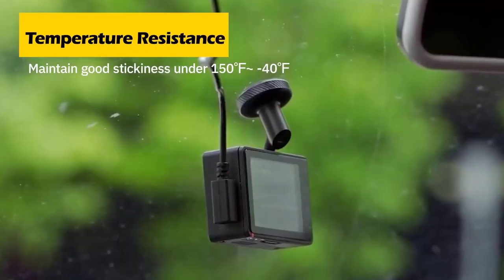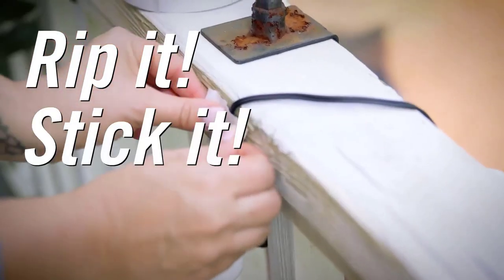Best Double Sided Mounting Tape 2023 | Top 5 Best Double Sided Heavy Duty tape In This Video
~ Product Link ~
 1. EZlifego Double Sided Tape Heavy Duty :